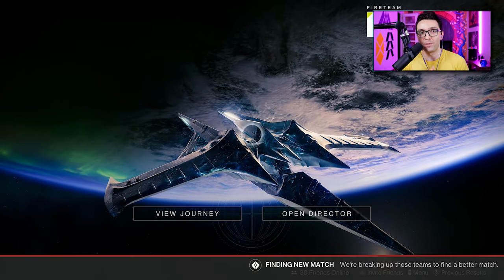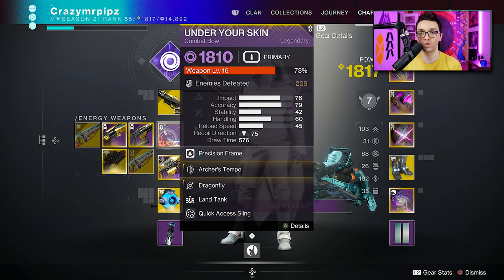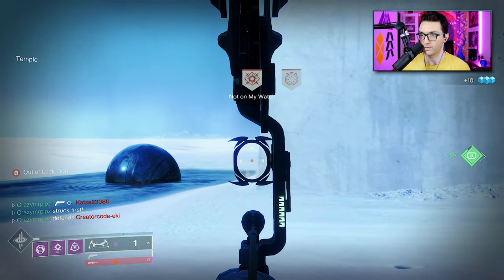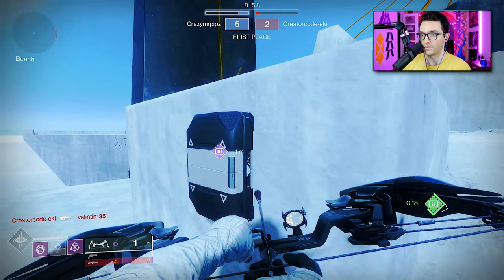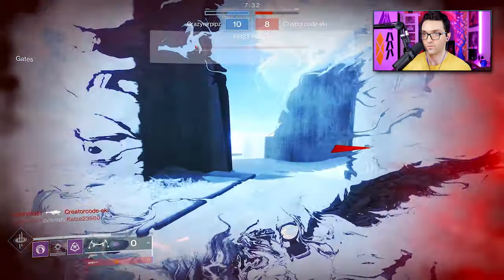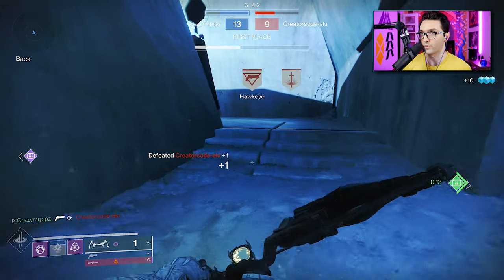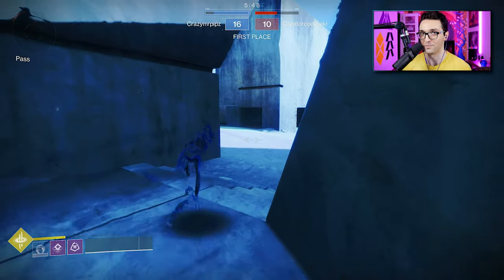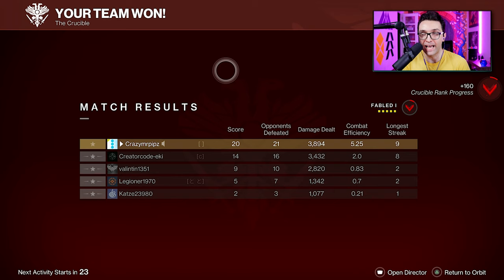THIS S-TIER BOW BUILD DESTROYS ANY PVP MODE (LASTGOLAS) - Destiny 2 Hunter PVP build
Destiny 2 Season of the Deep HUnter PVP build, This is a really cool and highly effective Hunter Bow pvp build in season of the deep!

0:00 - Hello you beautiful people!